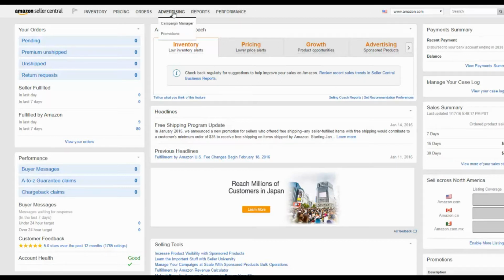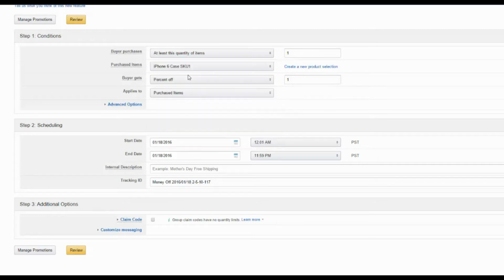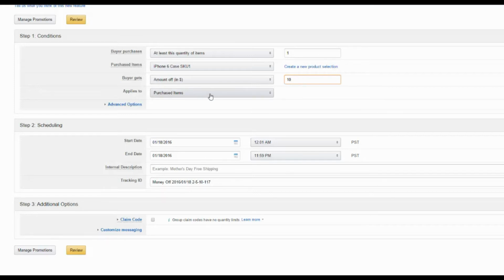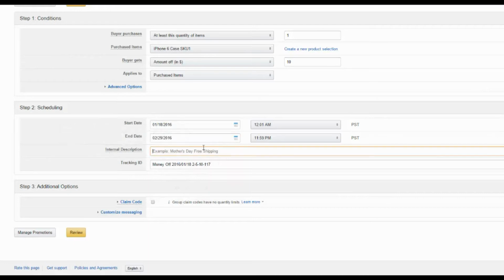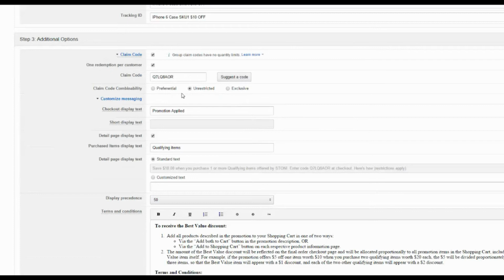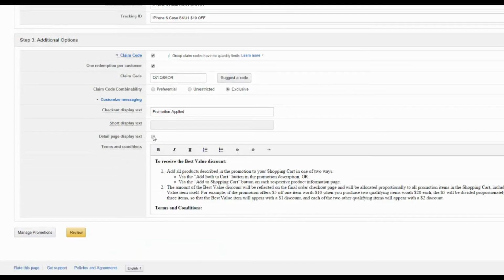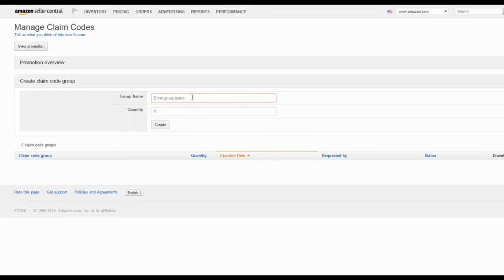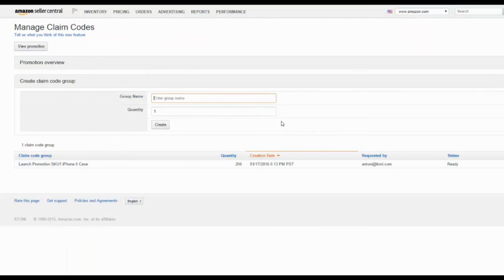Amazon FBA Setting Up A Promotion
leading Amazon FBA software to help you boost sales !